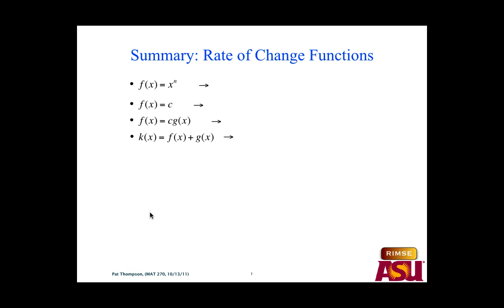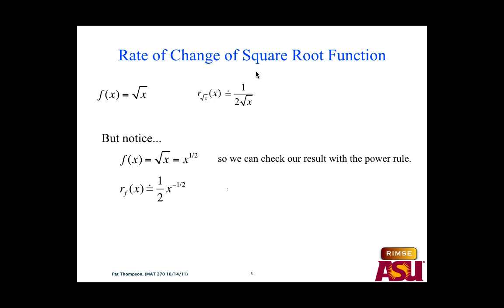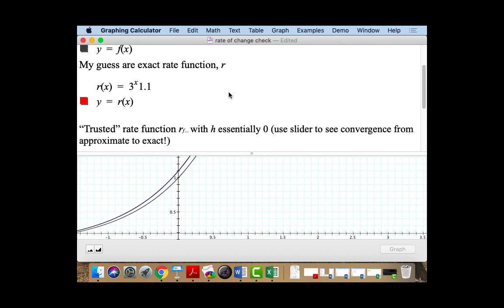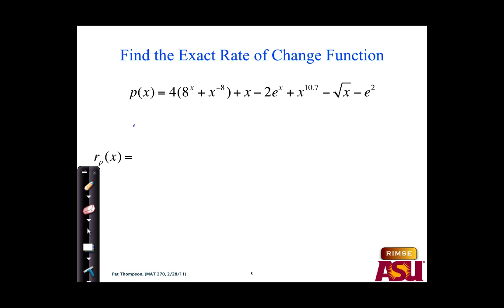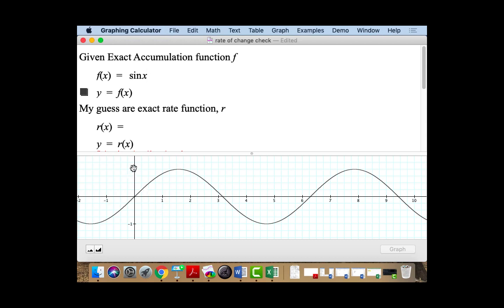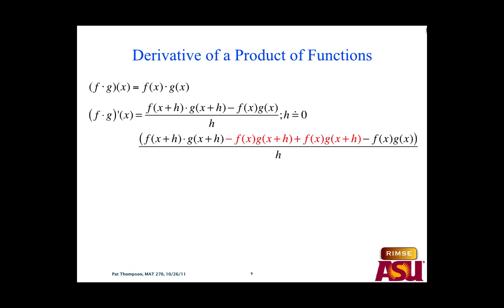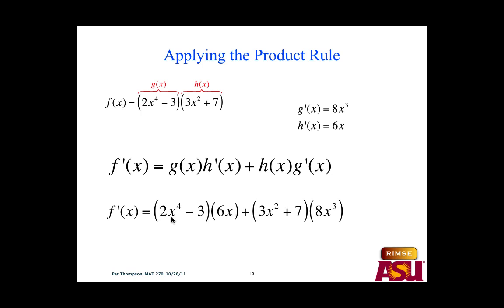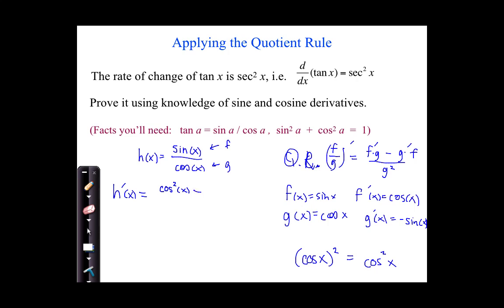F19 MAT270 10-17-19 exp trig prod quot rules for derivatives